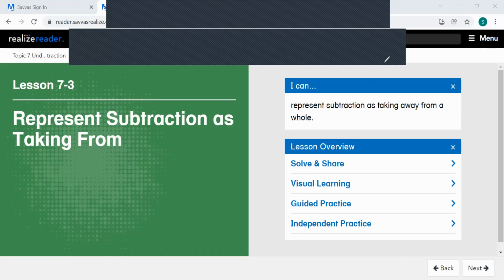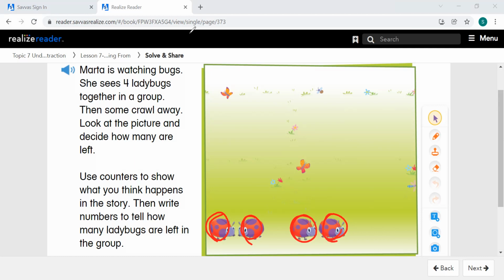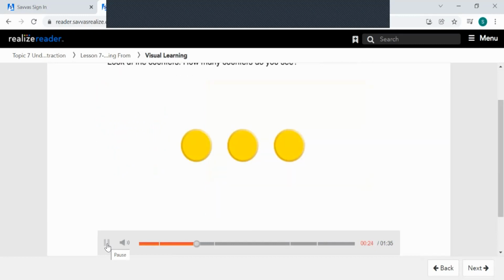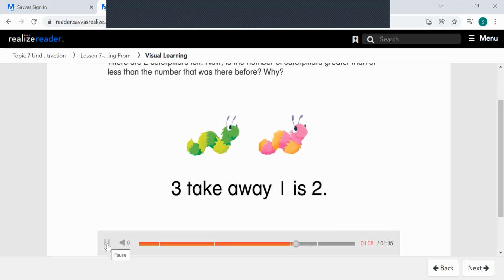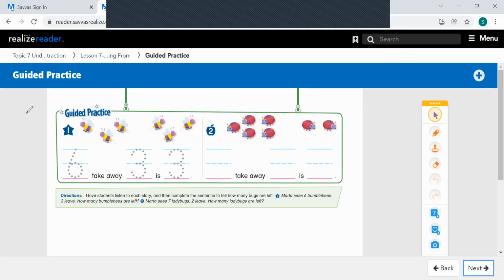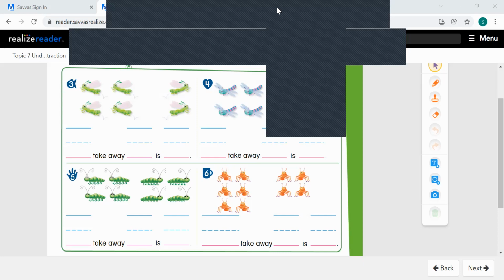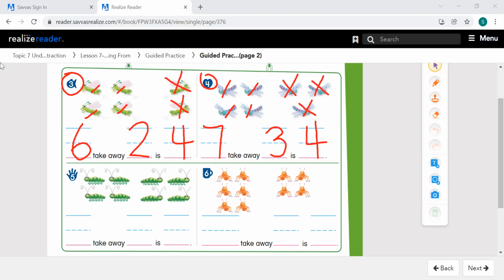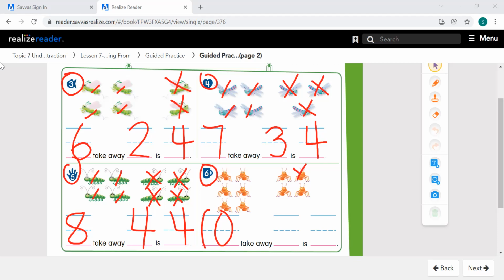Kindergarten Math Lesson 7-3 Represent Subtraction as Taking From